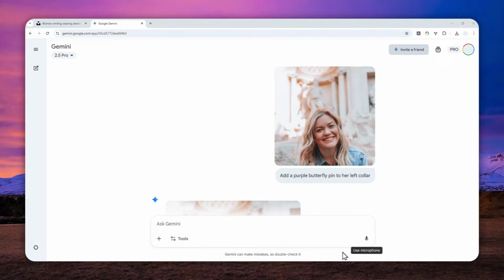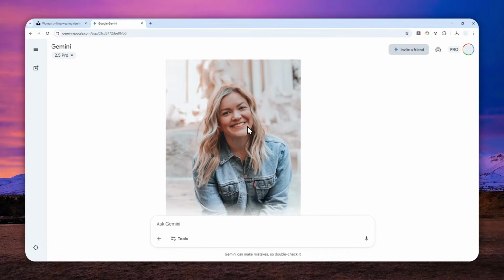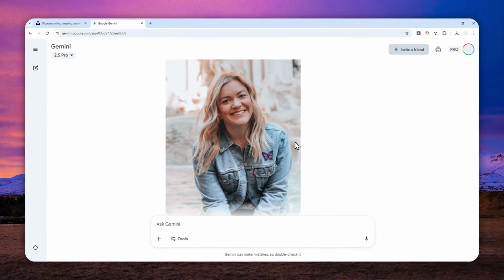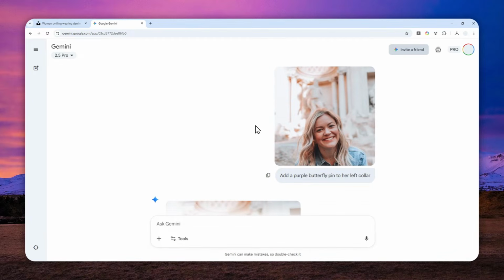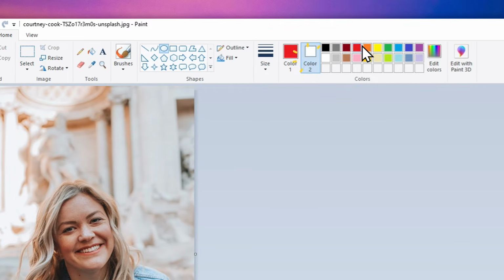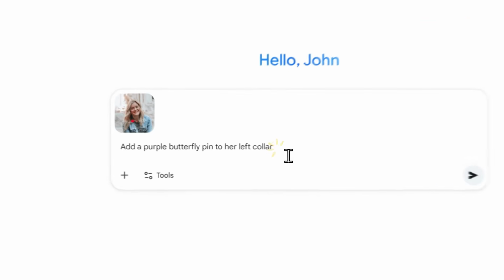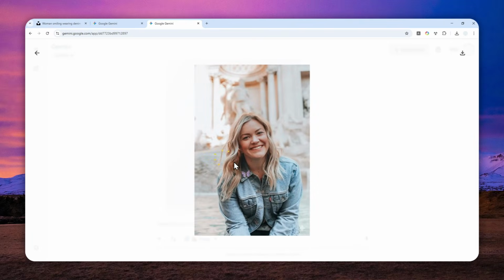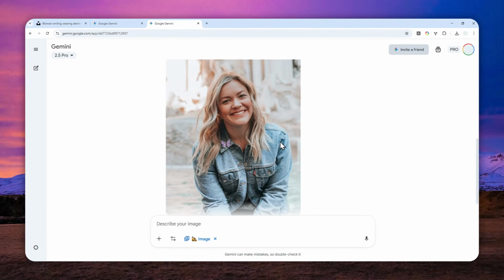How to Edit Photos with SURGICAL Precision Using Gemini AI (Highlight Method)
👉  In this video, I will show you how to edit photos accurately with Gemini AI by marking the area you want to change with a red box and red text annotations, so the AI knows exactly where and what to modify for much better precision and results.